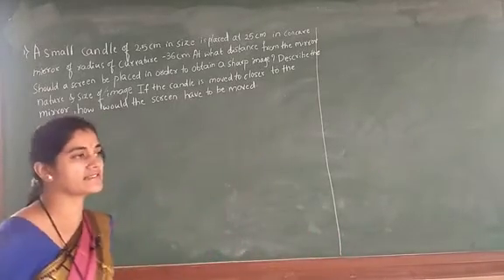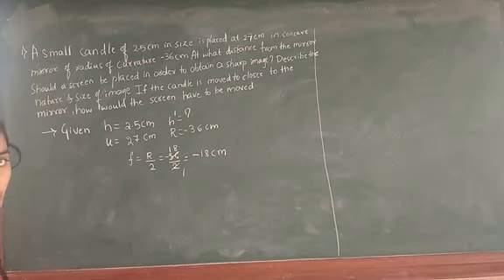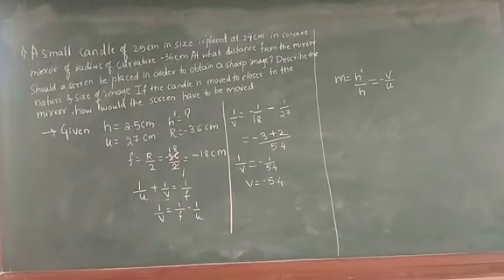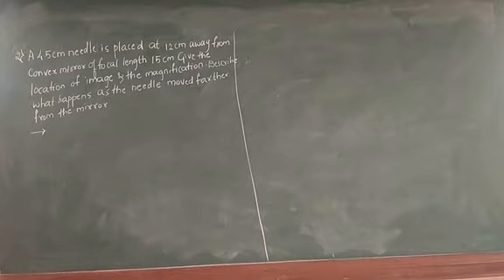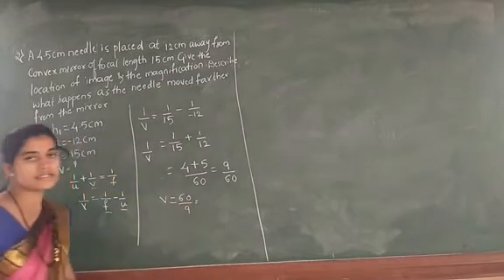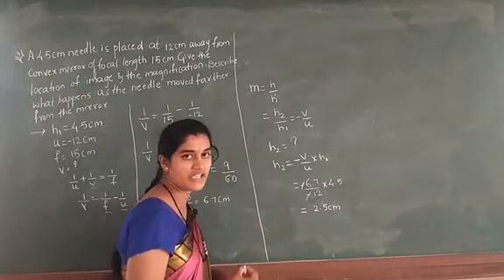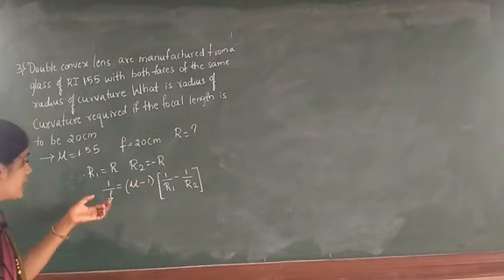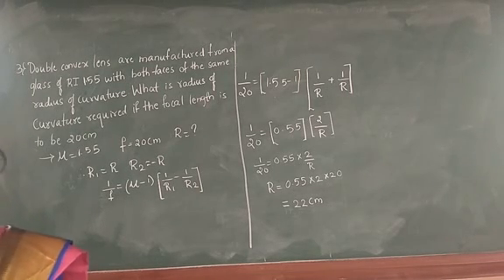problems on ray optics and optical instruement